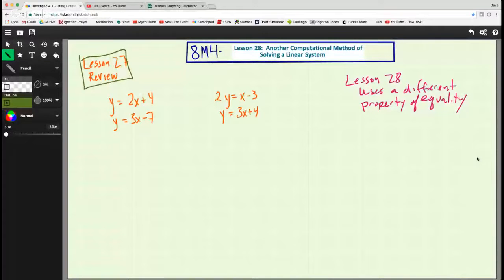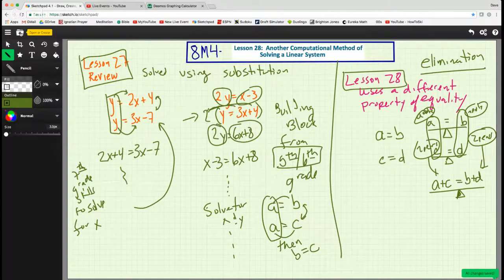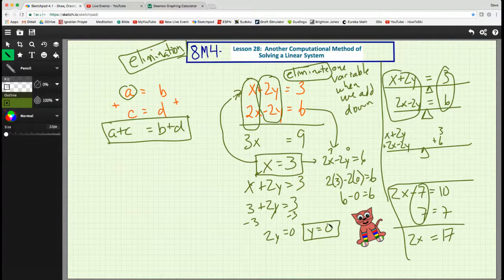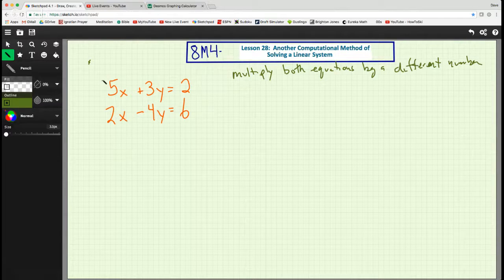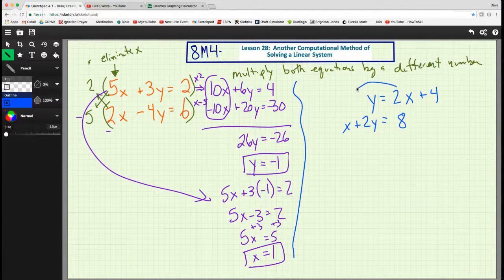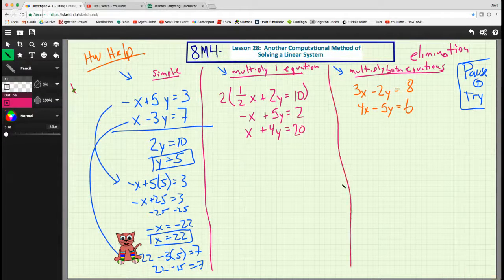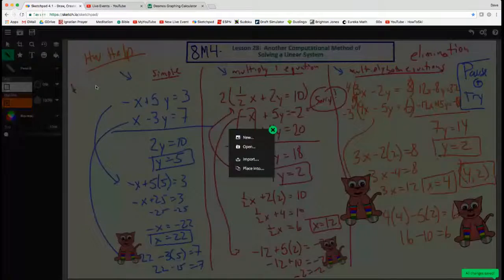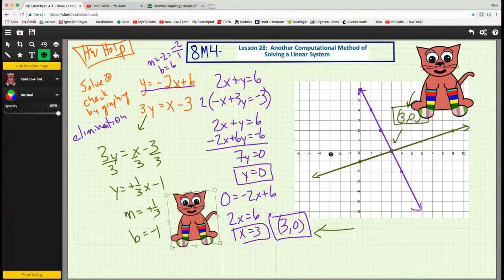8M4 L28 - Another Computational Method of Solving a Linear System